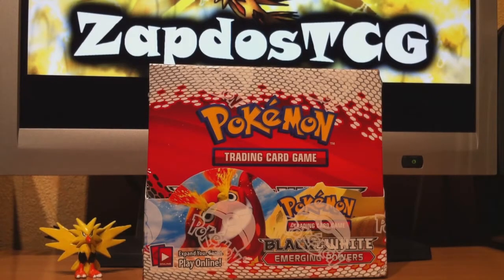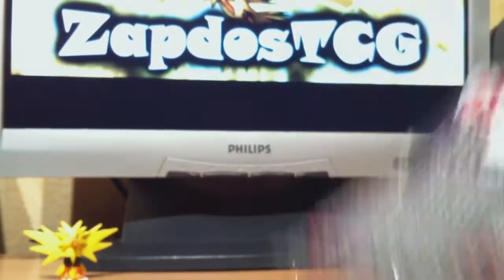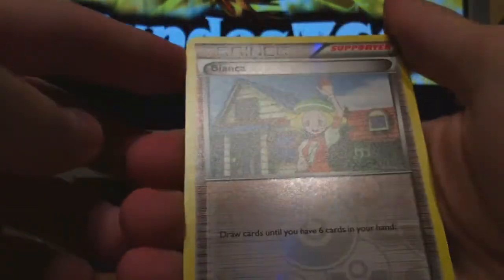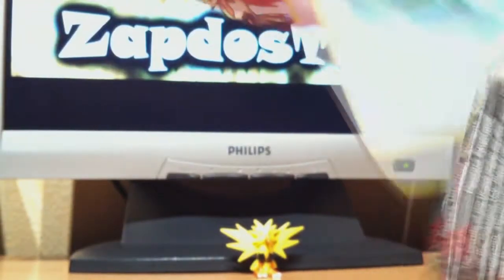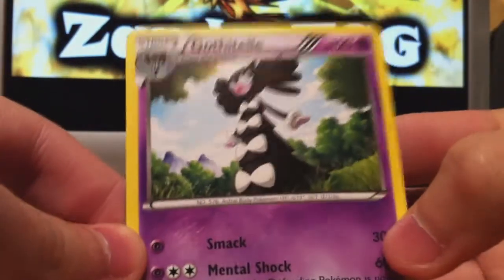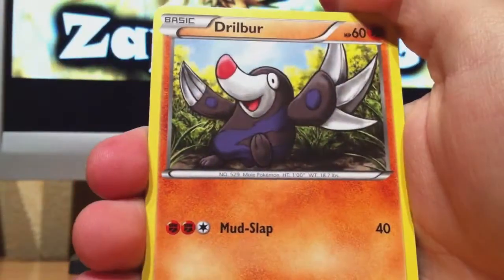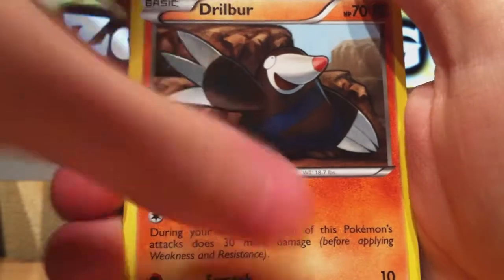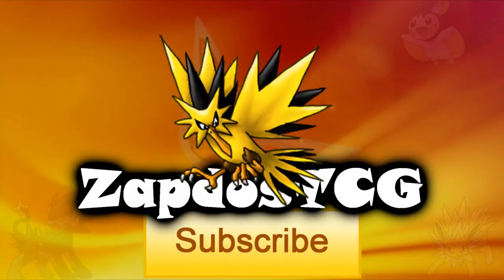Opening An Emerging Powers Booster Box (Part 1)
Sup Youtube,
This my first full booster box opening & it's from the Emerging Powers set!!
The background music is from Pokemon B&W.
Composers: Junichi Masuda, Go Ichinose, Morikazu Aoki, Shota Kageyama, Hitomi Sato
Game: Pokémon Black & White
System: Nintendo DS